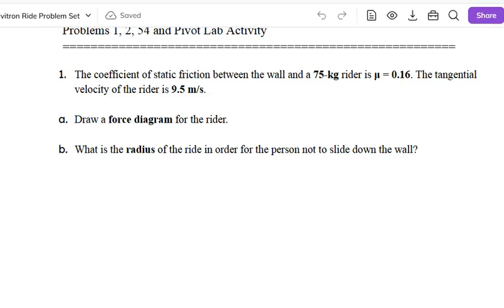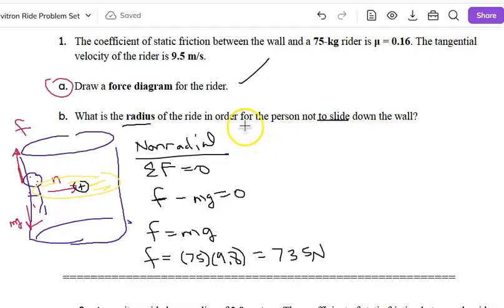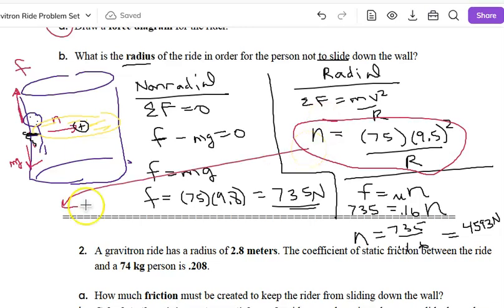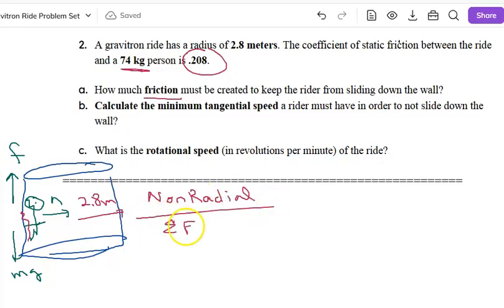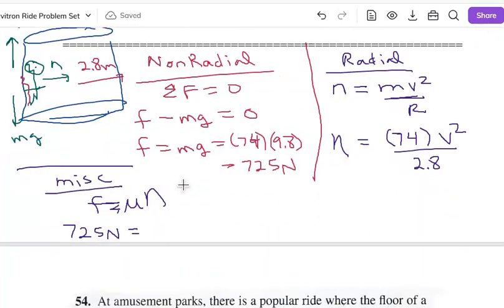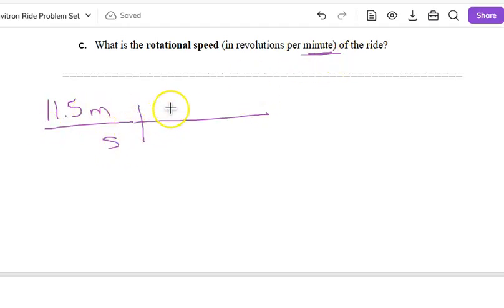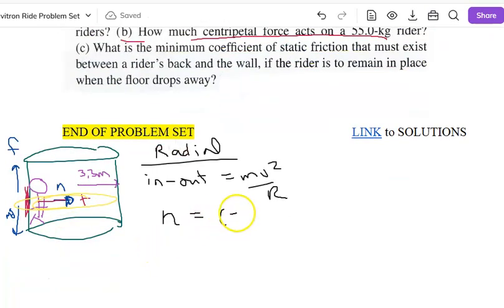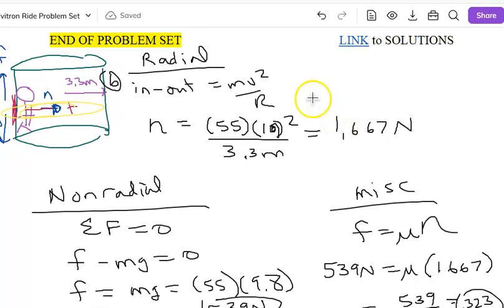PMC Gravitron SOL